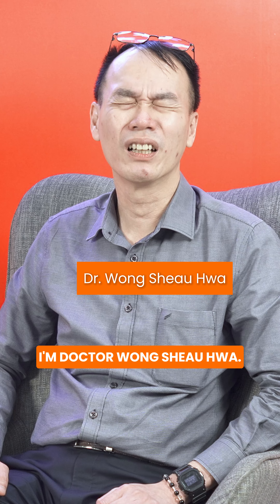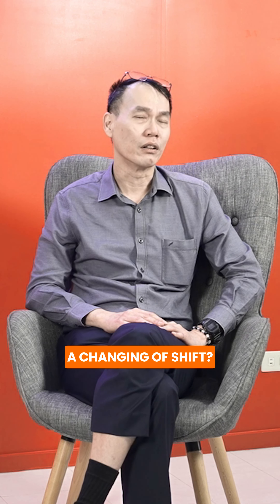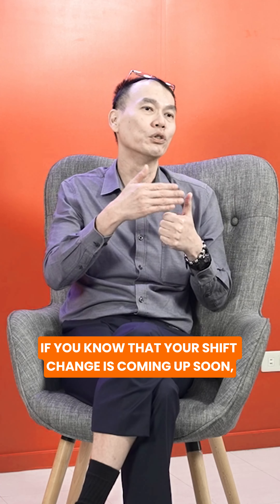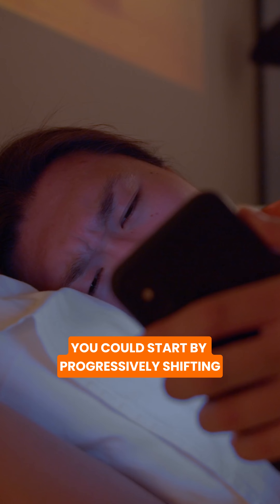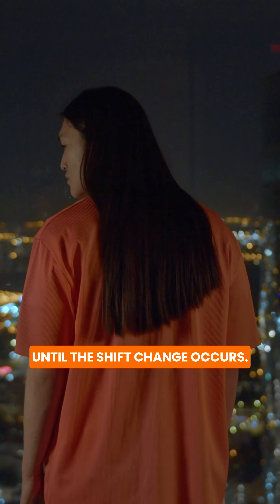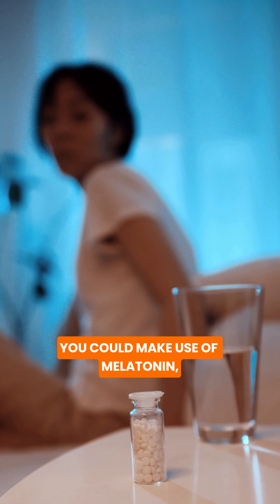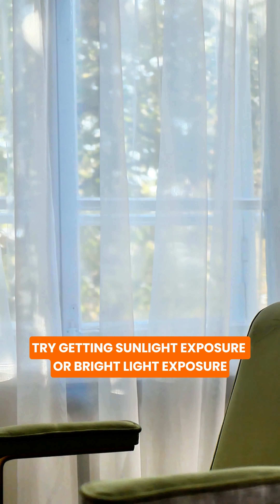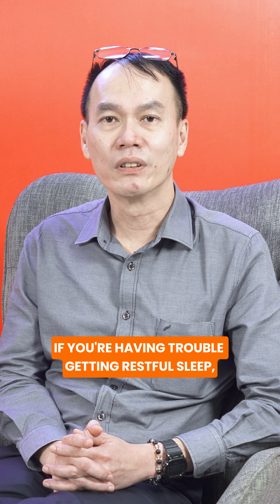3 Steps to Adjust Your Sleep Schedule for Shift Changes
Workers who do not have a conventional work schedule might experience difficulties adjusting their sleep schedule. Dr. Wong shares tips for getting quality sleep amidst work shift changes.

iCare | Trusted HMO in the Philippines for 33 Years